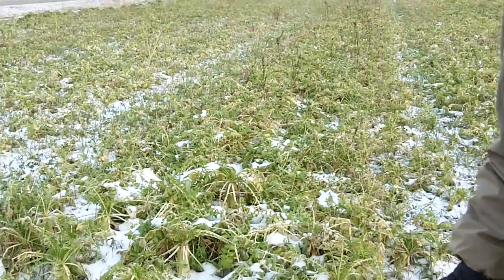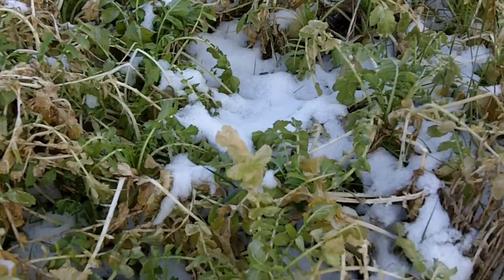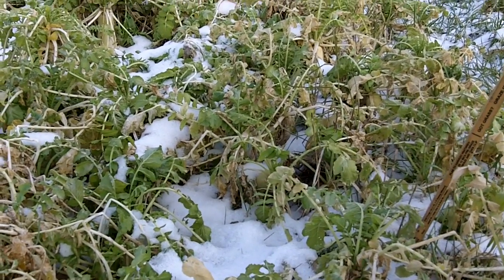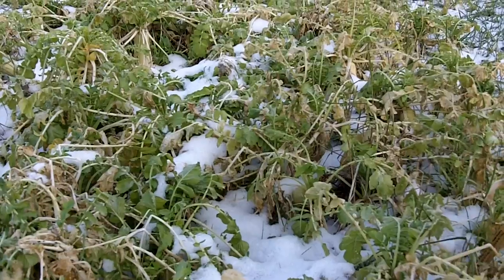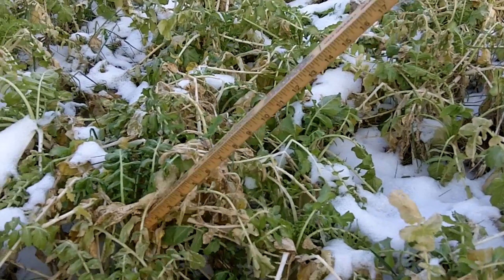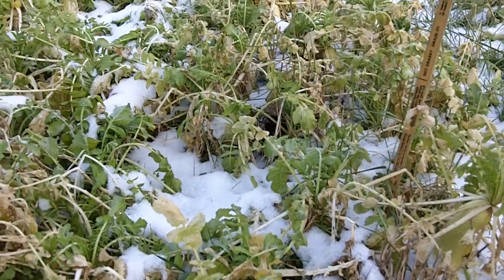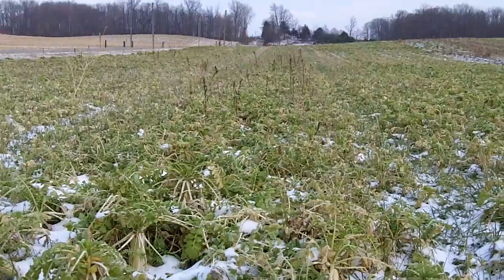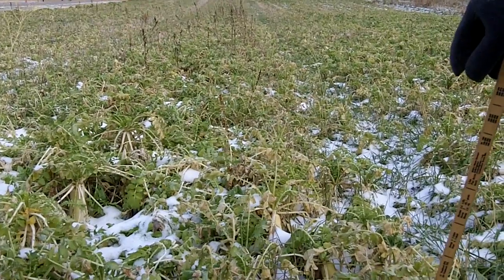Cover Crop Plot #2 with more Crimson Clover and with GroundHog Radish with Annual Ryegrass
In this plot you will see how adding more crimson clover effects the size of the radishes and it seems obviously produces more nitrogen.  Though not scientific, the observation is that the GroundHog radishes (planted at 3#/acre) are significantly larger in this plot than the plot shown on the previous video.  This plot also includes Bruiser Annual Ryegrass and the clover is AU Robin Crimson clover.